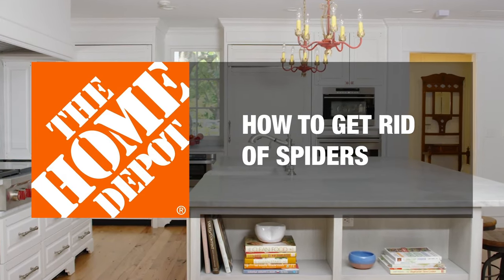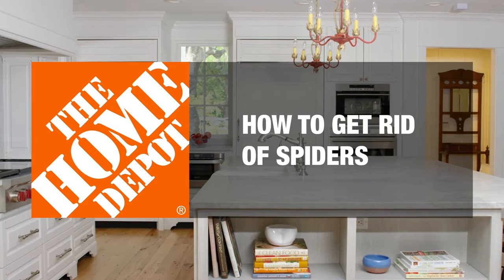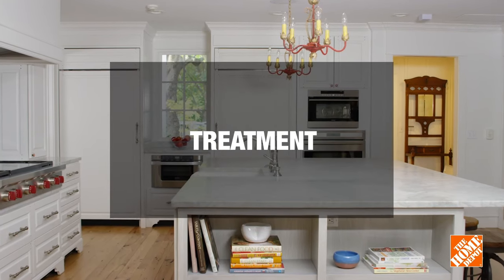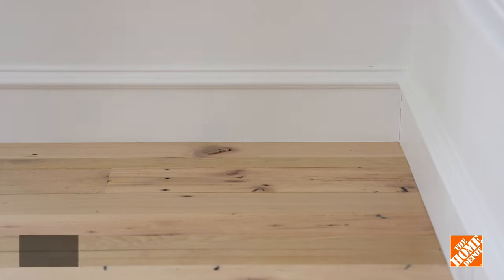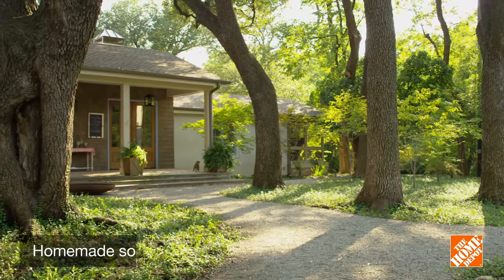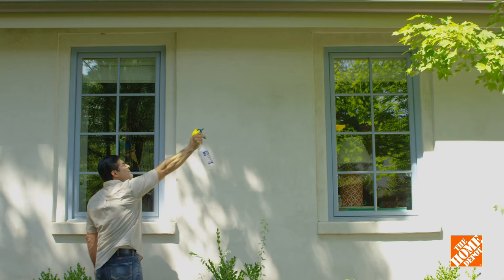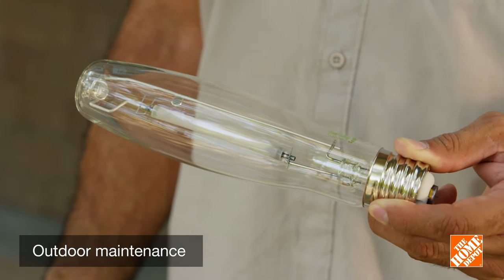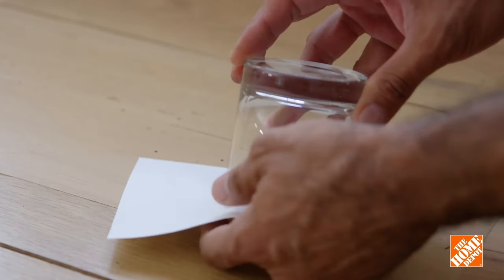How to Get Rid of Spiders in Your House | The Home Depot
Learn how to get rid of spiders in your house with our easy-to-follow spider control tips. For more tips on keeping spiders away, see our DIY Pest Control playlist

For information on natural and storebought repellents, check out our How to Get Rid of Spiders guide

Use these methods to eliminate spiders in your home:
0:10 Identify dangerous spiders
1:04 Spider traps
1:11 Spider spray
1:16 Diatomaceous Earth
1:25 Natural homemade spider spray
1:31 Outdoor maintenance
1:38 Vacuuming
1:41 Humane elimination

Follow these steps to learn how to prevent and keep spiders away:
1:50 Seal house
1:59 Clean area
2:05 Seal and store food